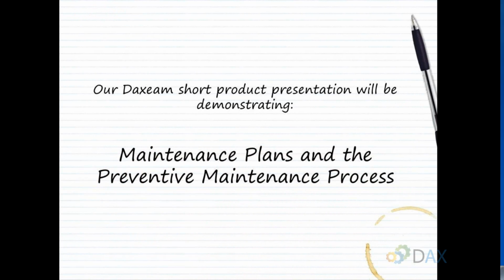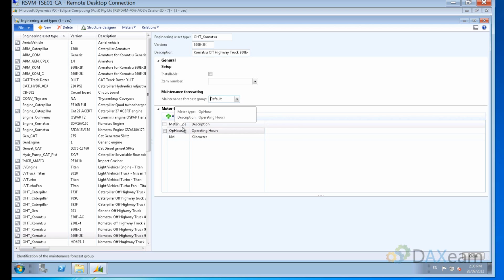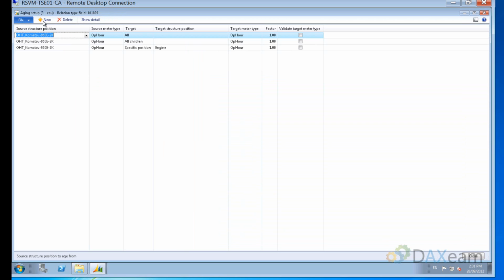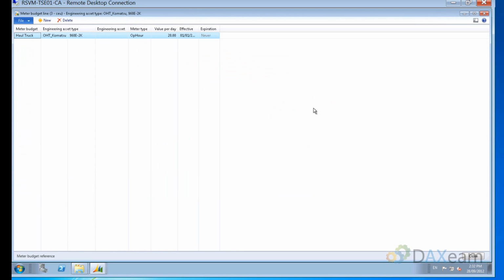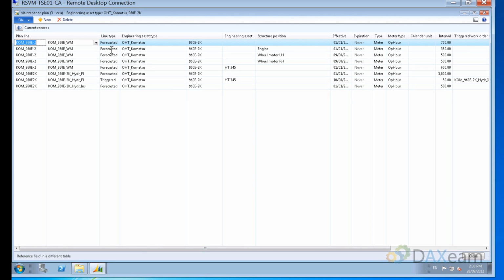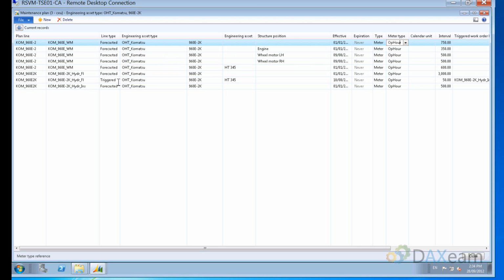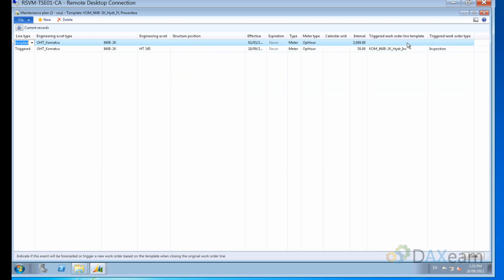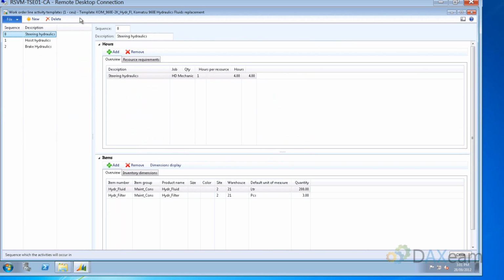Daxeam - Preventive Maintenance - Eclipse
This short demonstration will show how Daxeam 2012 forecasts which preventive maintenance jobs to propose and how you can easily firm the work, resulting in a work order.

Daxeam is the leading global Enterprise Asset Management (EAM) solution for the Microsoft Dynamics AX platform, provided by Eclipse.